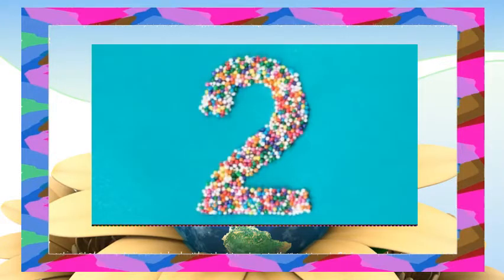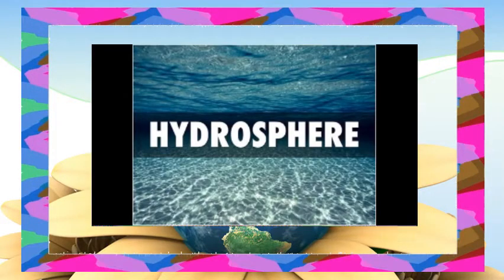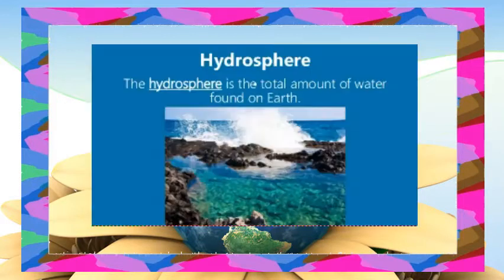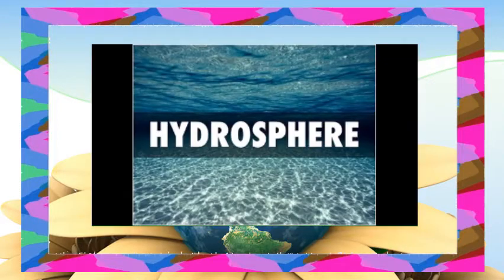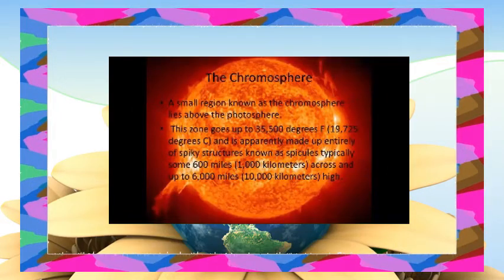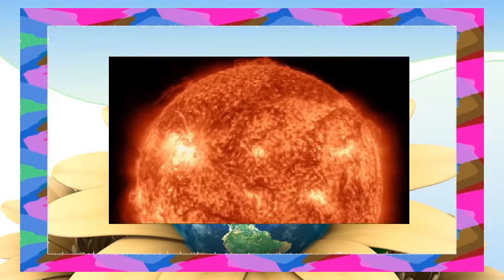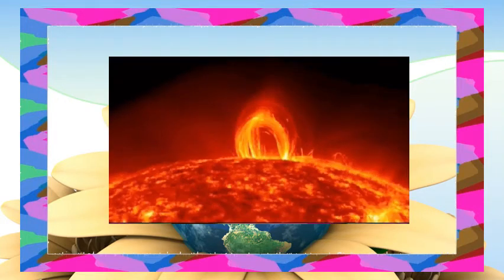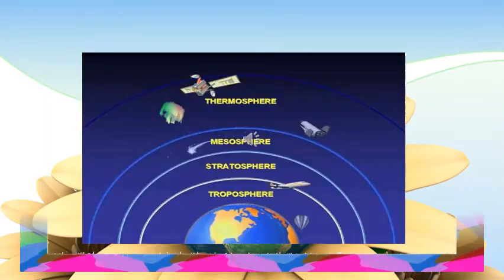an atmosphere of Spheres